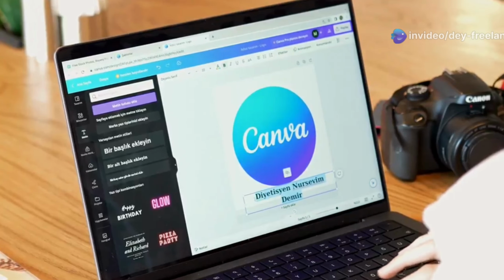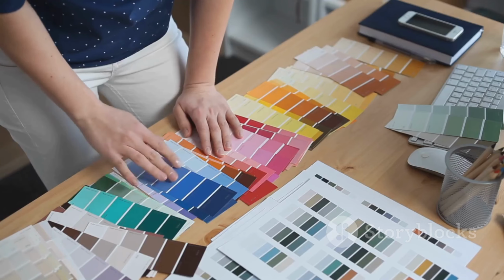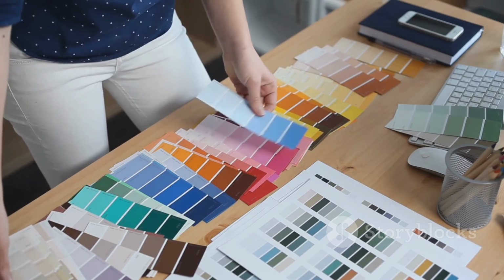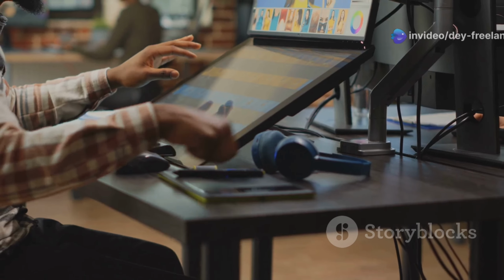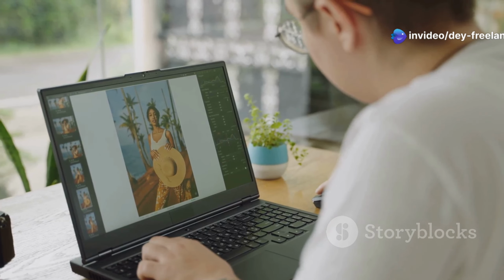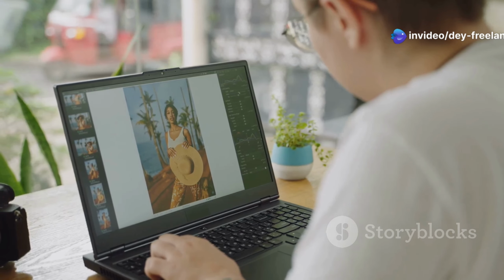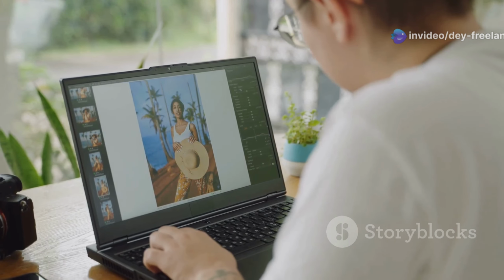Learn Canva Free on You Tube | Full Tutorial | Day 2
1. *Canva Templates*
Canva offers an extensive library of pre-designed templates that cater to various needs, such as social media posts, presentations, flyers, resumes, invitations, and more. These templates are designed by professionals, ensuring that users can easily create visually appealing content without starting from scratch.

- Browse the template library by searching for specific categories (e.g., “Instagram Post,” “Business Card,” etc.).
- Select a template that fits your design vision.
- Customize the template by editing text, changing fonts, adjusting colors, and adding your own images or logos.

Templates help users save time by providing a ready-made design structure. This is especially helpful for non-designers, allowing them to create professional-looking content quickly.

2. *Drag and Drop Editor*
 One of Canva’s standout features is its *drag-and-drop editor*. This intuitive tool makes design accessible to anyone, even those with no graphic design experience. Users can easily drag various design elements such as images, text boxes, icons, and shapes onto their canvas and position them exactly where they want.

- Select the element you want to add (e.g., image, text box, shape, icon).
- Drag it from the left toolbar and drop it onto your design space.
- Resize, rotate, or adjust the element to fit your design.

The drag-and-drop editor simplifies the design process, allowing users to create professional designs effortlessly. It's perfect for beginners or anyone who needs to quickly put together a design without complex software.

3. *Media Library*
Canva provides a vast *media library* filled with millions of stock photos, videos, illustrations, icons, and other design elements. This library is a key feature for users who want to enhance their designs with high-quality visual content.

- Click on the "Elements" tab to explore a wide variety of media options.
- Use the search bar to find specific images, videos, or icons.
- Drag and drop the media onto your canvas, and adjust its size or position as needed.
Having access to a large library of media directly within Canva saves time and effort, as users don’t need to source external images. Additionally, Canva offers both free and premium (paid) media, ensuring there is something for every budget.

4. *Collaboration Features*
Canva’s *collaboration features* make it easy for teams to work together in real-time. Whether you're working on a marketing campaign or designing social media graphics as a team, Canva allows multiple people to edit, comment, and provide feedback on the same design simultaneously.

- Click on the “Share” button in the top-right corner of your design.
- Invite team members by entering their email addresses.
- Choose the level of access (view, comment, or edit) for each person.
- Collaborators can make changes in real-time, and you can see their edits instantly.

This feature is perfect for teams and businesses, as it streamlines the workflow and allows for easy feedback and collaboration. It also helps avoid version control issues when multiple people are working on the same project.

5. *Export and Share*
Once your design is ready, Canva offers a variety of *export and sharing options*. You can easily download your design in different formats (e.g., PNG, JPG, PDF, MP4) or share it directly to social media platforms, email, or through a shareable link.

- After completing your design, click on the "Download" button in the top-right corner.
- Select the file format (PNG, JPG, PDF, etc.) based on your needs.
- Choose your desired resolution (e.g., standard or high quality).
- Alternatively, you can click the "Share" button to send your design directly to social media platforms or email.

The export and share options make it easy to deliver your final design to clients, colleagues, or your audience. Whether you’re printing a flyer or sharing a social media post, Canva ensures that you have all the necessary formats to suit your needs.

These five features—*Canva Templates, Drag and Drop Editor, Media Library, Collaboration Features, and Export and Share*—make Canva a powerful and versatile design tool for individuals and teams. Whether you're creating personal projects or working on professional designs, these features help streamline the design process and produce high-quality results.